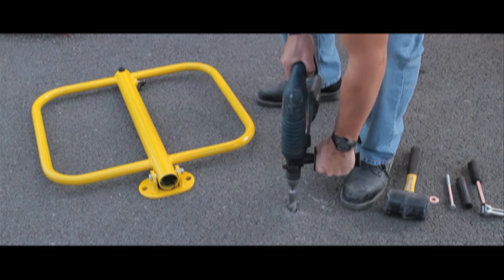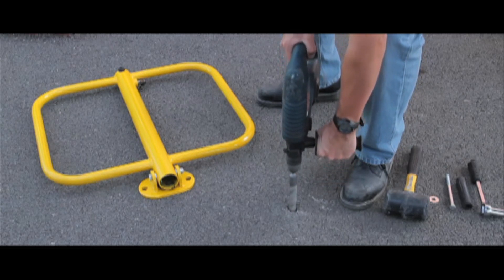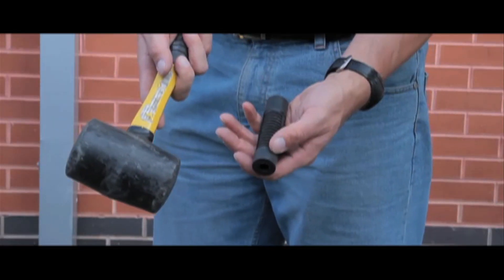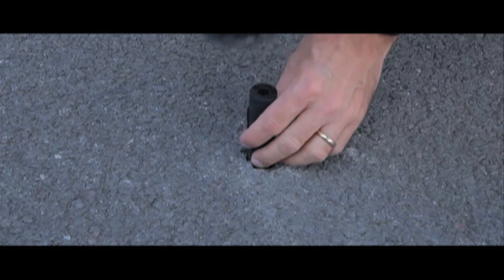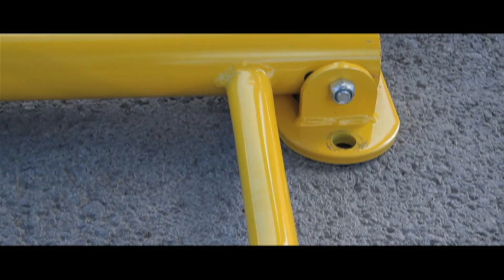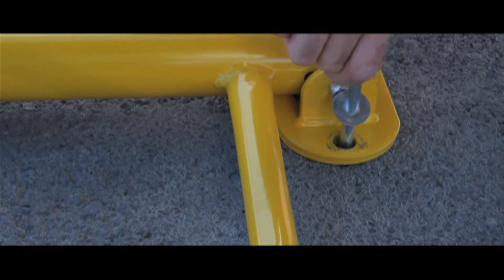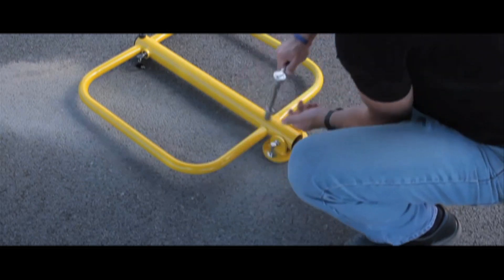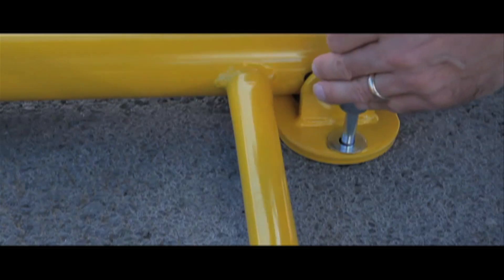Folding Parking Barrier